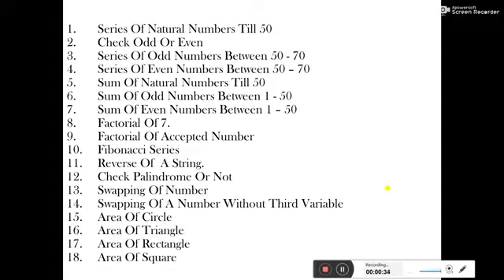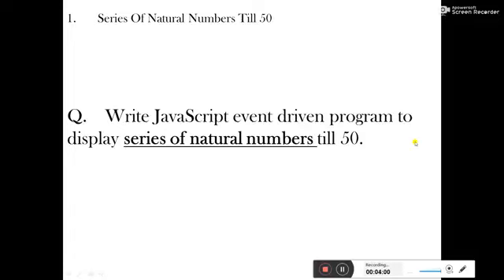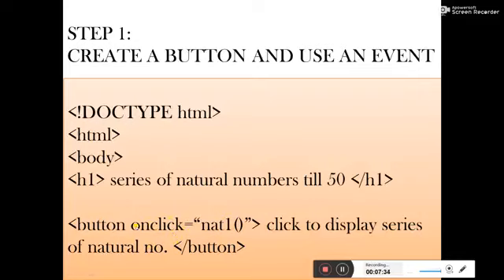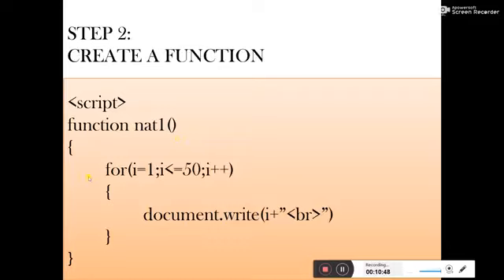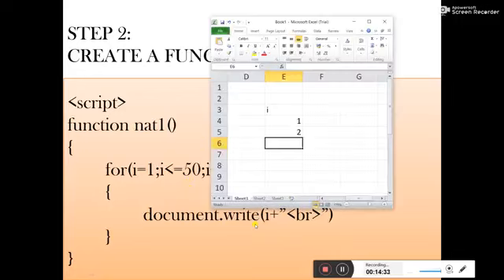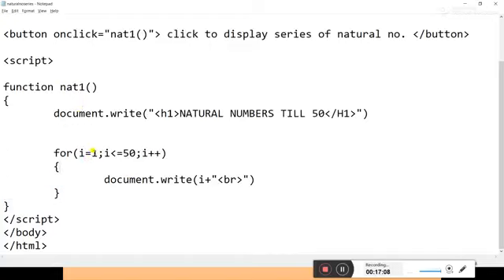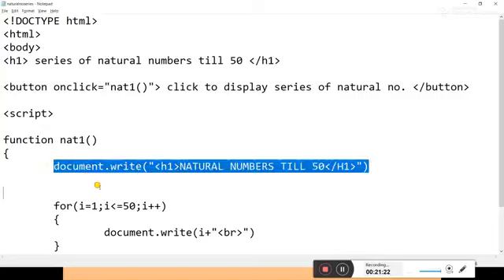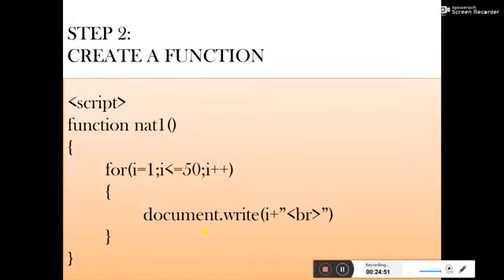XII IT - ADVANCED JAVASCRIPT --- PROGRAMMING QUESTIONS (NATURAL NUMBERS)